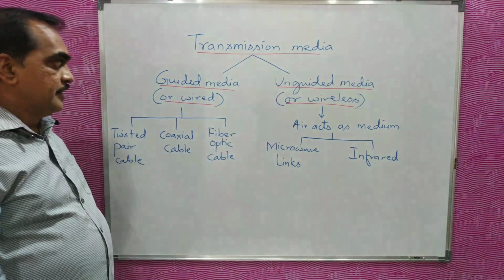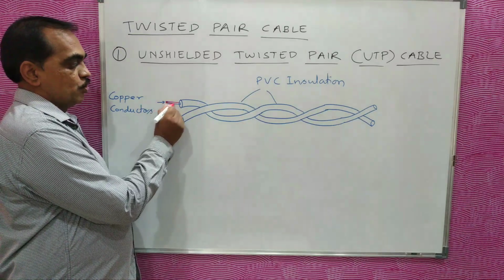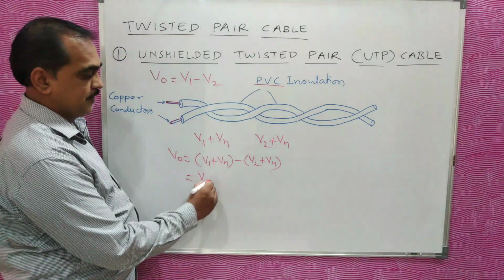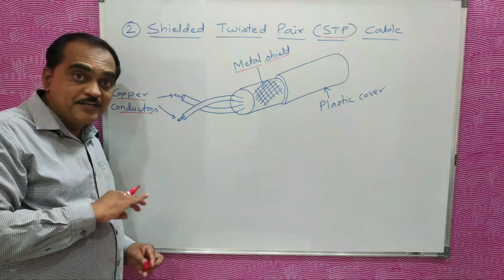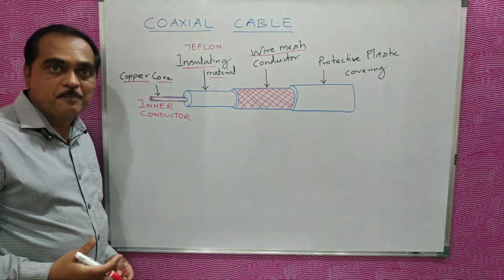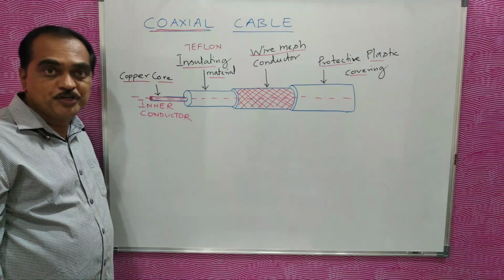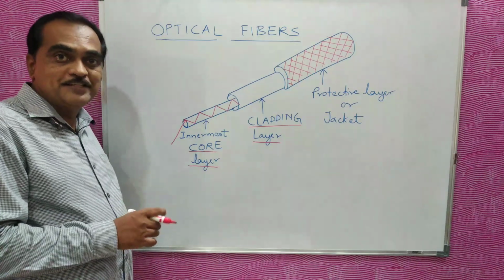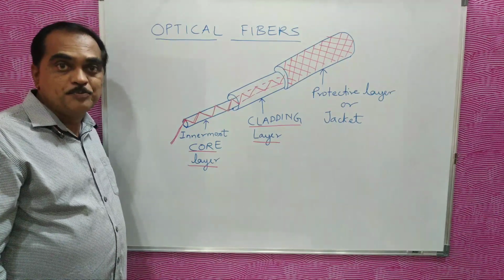GUIDED TRANSMISSION MEDIA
Twisted pair cables , Coaxial cable and Optical fiber